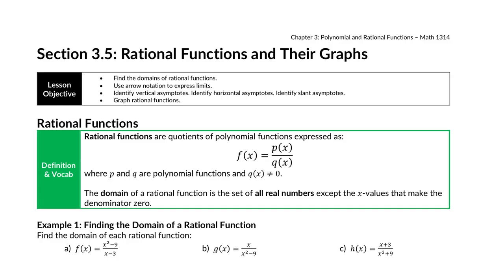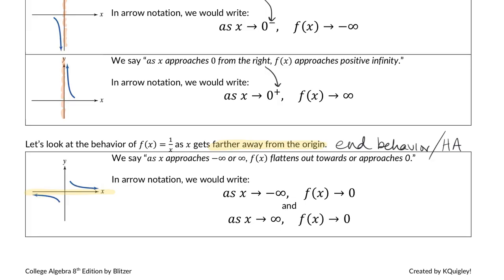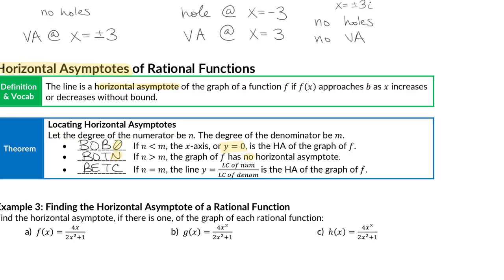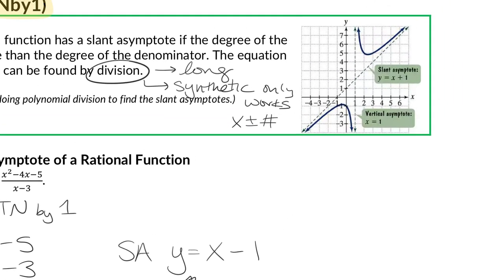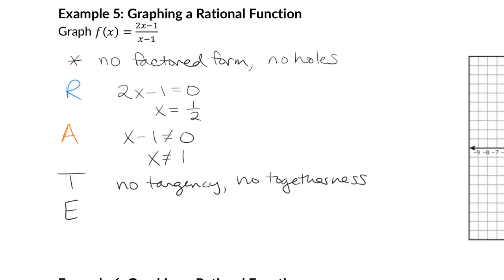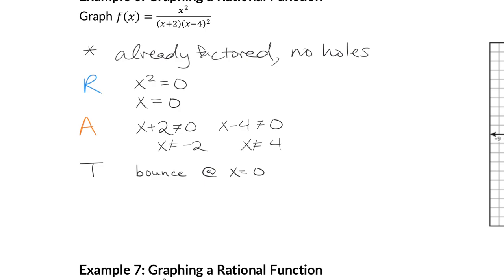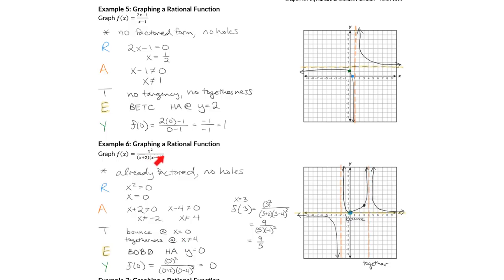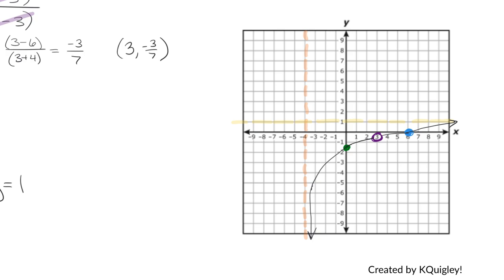3.5 Rational Functions & Graphs